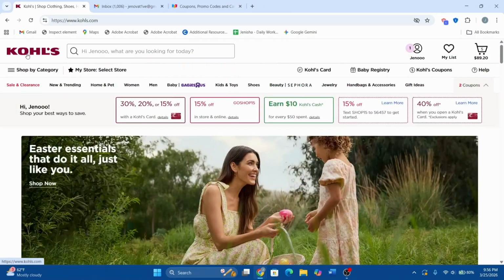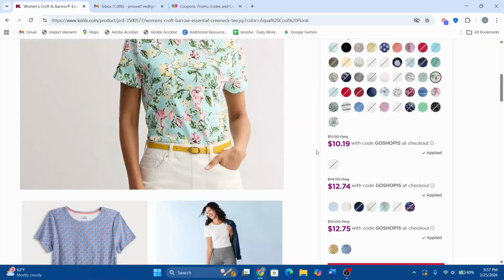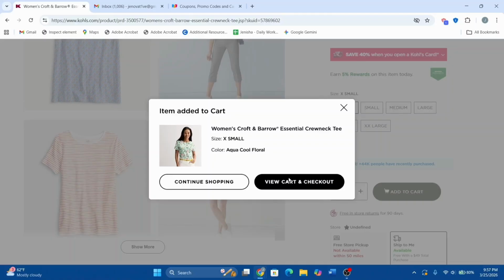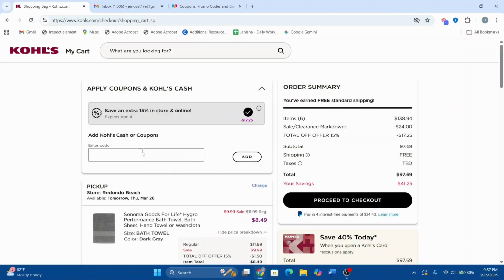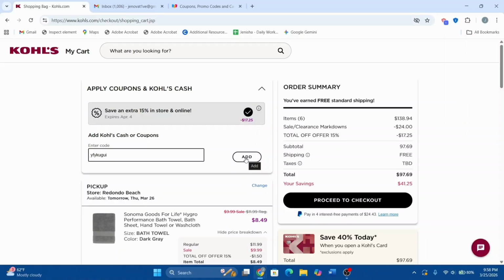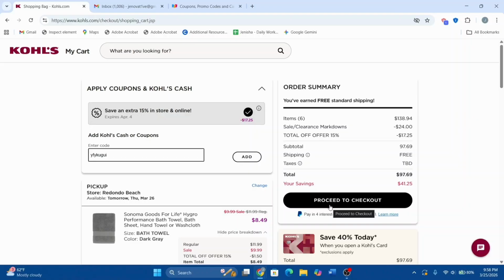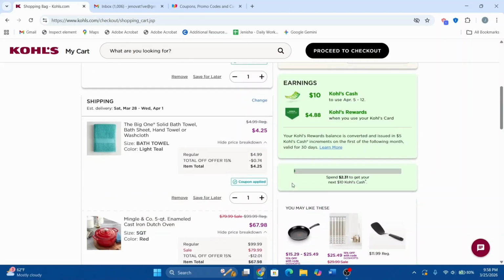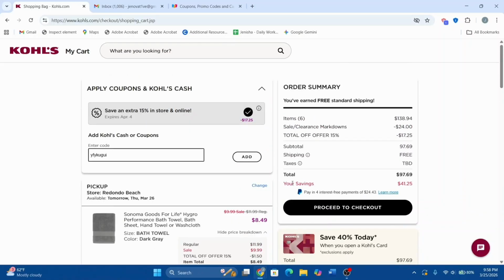How to apply promo codes on Kohl’s checkout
Welcome to our step-by-step guide on "How to apply promo codes on Kohl’s checkout"! If you're looking to save money while shopping online at Kohl’s, this video is perfect for you. We’ll show you exactly how to apply Kohl’s promo codes, coupons, and Kohl’s Cash during checkout so you can get the best discounts on your purchases. Whether you're shopping on desktop or mobile, these simple steps will help you apply coupon codes easily and maximize your savings.

In this video, we will show:
Where to enter Kohl’s promo code online
How to use Kohl’s Cash and coupons together
How to add coupon codes in Kohl’s cart
Why Kohl’s promo code is not working and how to fix it